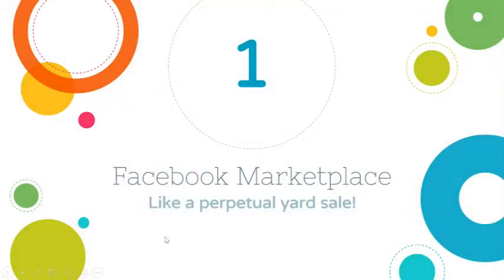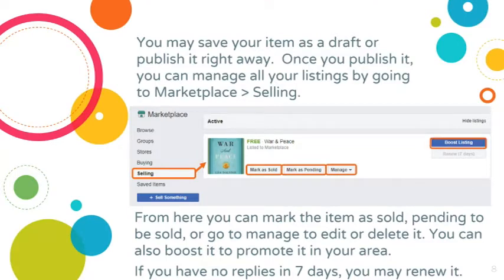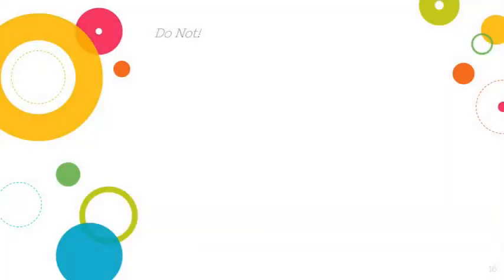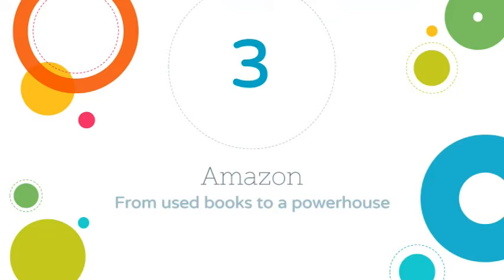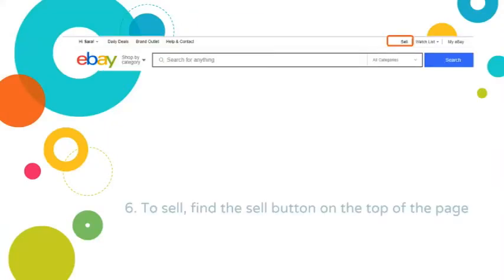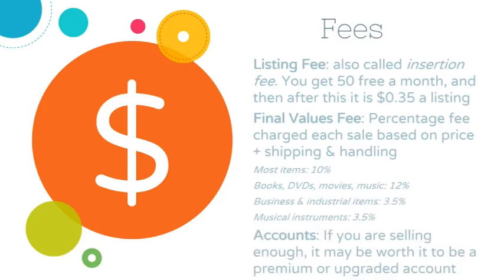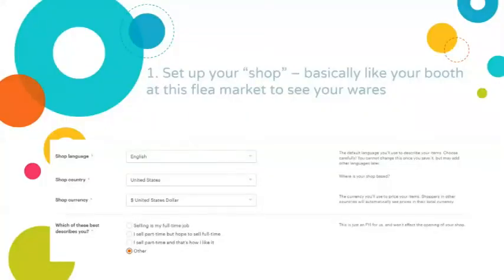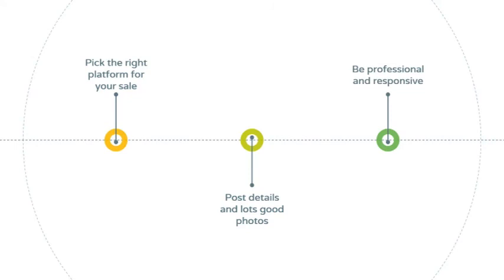Selling Your Belongings Online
In this tutorial, you will learn how to sell your belongings on sites such as Facebook, Amazon, eBay and more.  Don't throw out your old stuff, sell it!